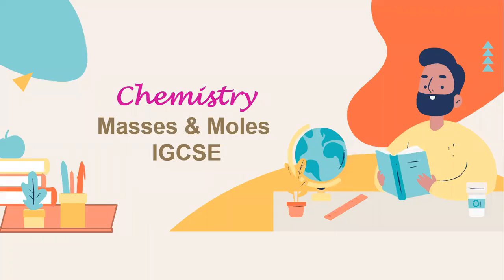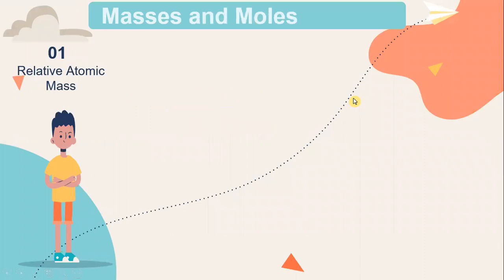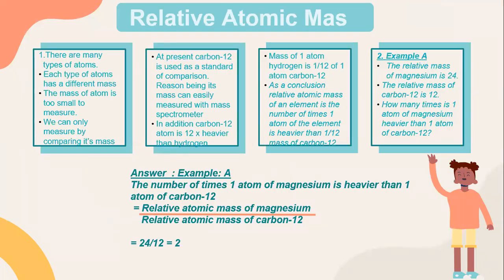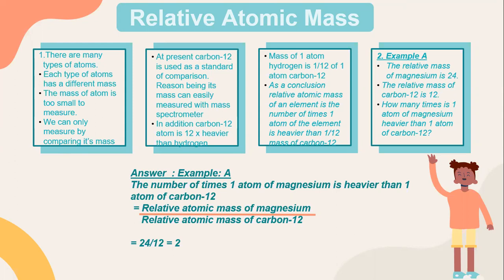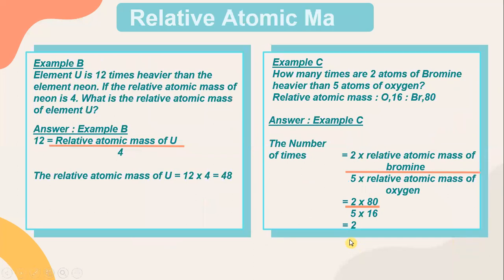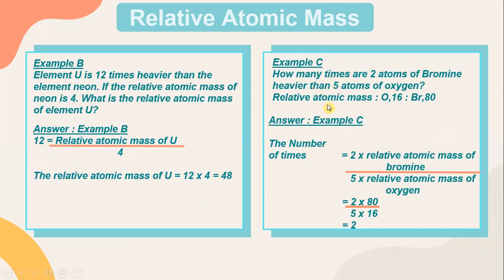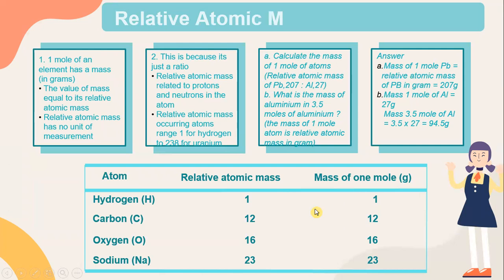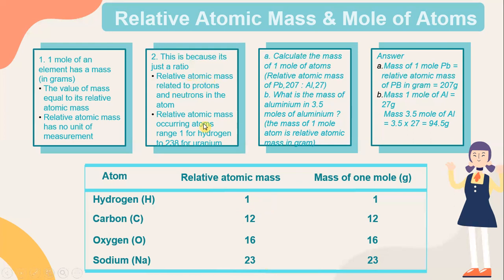Chemistry Masses & Moles - IGCSE